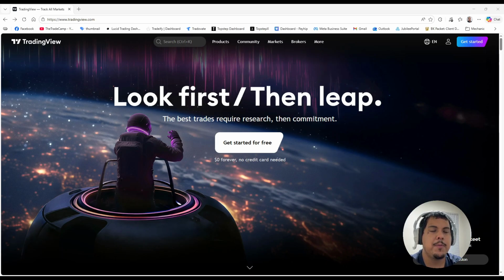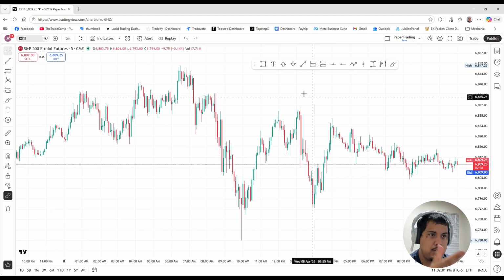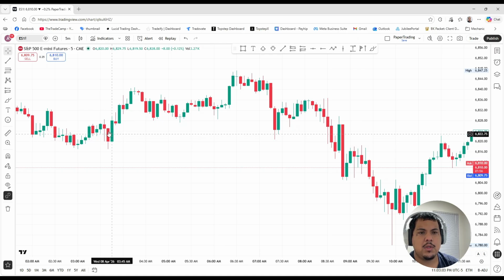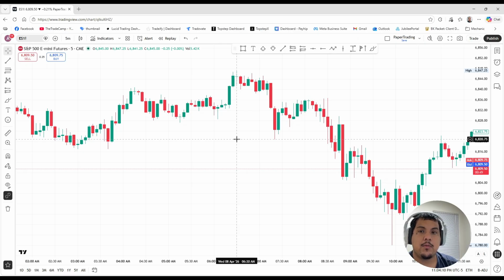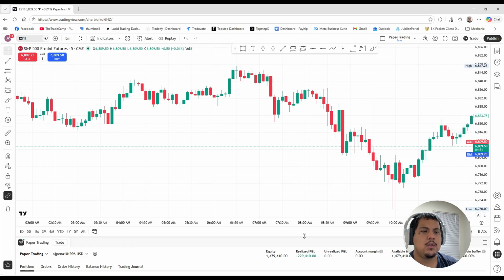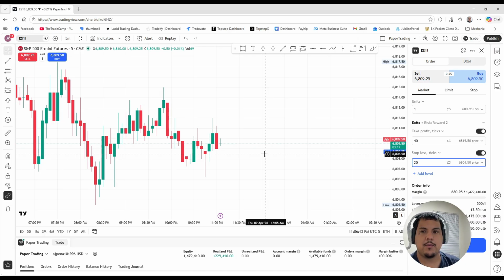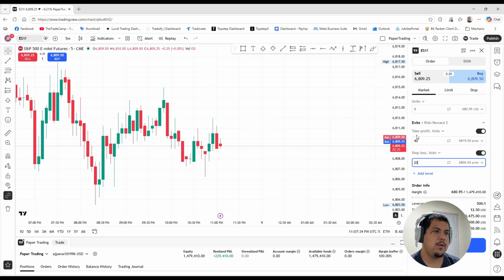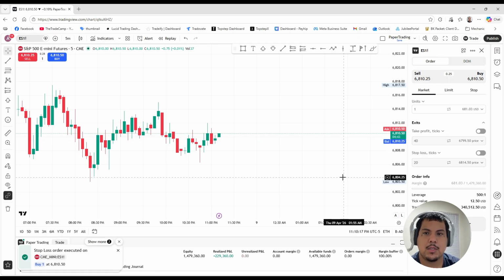How to Paper Trade on TradingView (Step-by-Step for Beginners)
We live trade the New York session daily — showing wins, losses, and real execution.

If you want to actually learn how to trade (not guess), join TheTradeCamp.

🎁 We’re doing giveaways + a FREE prop firm account at 100 members.

In this video, I break down how to start paper trading step-by-step so you can practice without risking real money.

If you’re brand new to trading or trying to get funded, this is the easiest way to get started the right way.

Learn it. Practice it. Then go funded.